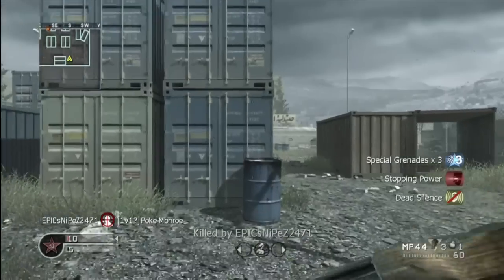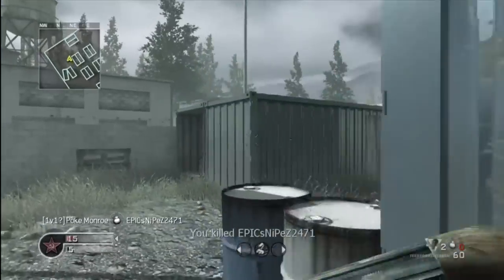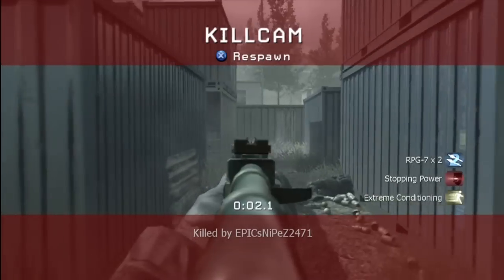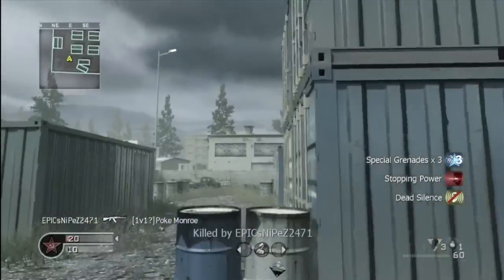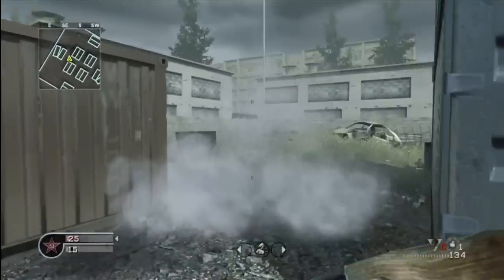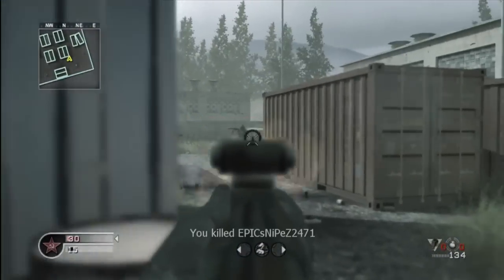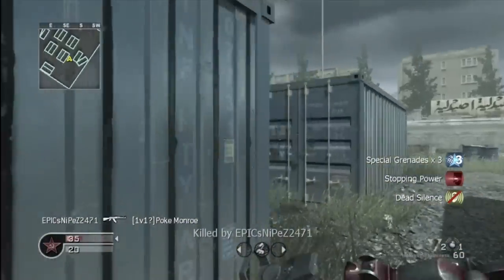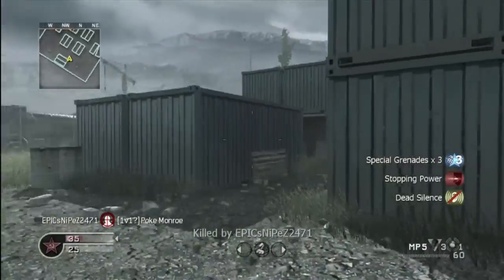Skills Required To become better at quickscoping: Cod 4 Reg gun 1v1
Xbox gt: Poke Monroe
Psn: jr100194
My skype name: jr100194
Skills required:
Good accuracy
Fast reactions (reason for 10 sensitivity)
Knowledge of spawning system
Effective use of cover
map tutorial strategies tips pro mlg gun gameplay free for all team deathmatch tdm Hazard Cinema Top Week ONLYUSEmeBLADE Knife Throw COD black ops call of duty mp online live match multiplayer fps video game xbox360 microsoft playstation3 ps3 playstation sony computer entertainment steam activision treyarch infinity ward modern warfare first person shooter new exclusive gametrailers tv Automatic Intervention Sniper Glitch Tutorial (No Mods) yt:quality=high machinima Bungie Software Microsoft halo3 funny stuff griefing griefer grief videogames comedy online trash talk trashtalk little kid not spelled greifing greifer greif modern warfare mw2 cod funny glitch fail streak nuke javelin rocket tutorial Infinity Ward mapMonkeys minitage montage zzirgrizz gameplay elevator shotgun knife strafe jump multiplayer martyrdom giant explosion epic yt:stretch=16:9 i am pro legend cool glitch elevator out of map amazing throwing knife cool pro funny karachi rust afghan social, and simple to use. Sign in with your Google Account! This is an E3 preview of the new Xbox 360 dashboard mmo mmorpg online multiplayer game games hac hacks haking cheat cheats cheating engine ballyhoo money fast skill earn boss tomahawking epic clip thumbed knife xbox versus ballistic losing team montage tomahawk pro asking wondering tutorial windows flamethrower black ops montage black ops tomahawk gameplay ballistic knife gameplay call of duty black ops montage call of duty black ops tomahawk montage ballistic knife montage ballistics knife montage hutch seananners tejbz killstreaks dogs chopper gunner gunship nuketown villa grid wmd montage zzirgrizz operatorperry siik siinz dazzle minitage thatguywhocamps call of duty black ops reveal multiplayer teaser xbox 360 Intervention M40A3 OpTic Predator 1v1 shipment 10th prestige hack lobby mod menu sony vegas cod4 waw nazi zombies in black ops red dead redemption optic h3cz dtreats best montage ever legit 10th lobby iso disk modded zombies free fred killfeed quad quaaaad nerd rage on xbox live funny gangster kid nerd rage xbox live "how to reload faster without sleight of hand" "how to" "call of duty modern warfare 3 tutorial" how to level up fast rank modern warfare 3 mw3
best perks modern warfare 3 mw3
best killstreaks pointstreaks modern warfare mw3
Call of Duty Modern Warfare 3 MW3 Black Ops World at War gold camo clan tags theater mode Assault Rifles M4A1 M16A4 SCAR-L CM901 Type 95 G36C ACR 6.8 MK14 AK-47 FAD FAMAS Submachine Guns UMP45 MP5 PP90M1 P90 PM-9 MP7 MP5K AK-74u Vector Light Machine Guns L86 LSW MG36 PKP Pecheneg MK46 M60E4 MW3 RPD MW3 M240 MW3 Sniper Rifles MW3 Barrett .50cal MW3 L118A Dragunov AS50 RSASS MSR Shotguns USAS 12 KSG 12 SPAS-12 AA-12 Striker Model 1887 Machine Pistols FMG9 MP9 korpion G18 Handguns USP .45 P99 MP412 44 Magnum Five seven Desert Eagle Launchers SMAW FIM-92 Stinger Javelin XM25 M320 GLM RPG-7 AT4 Weapon Proficiencies Kick Impact Attachments Focus Breath Stability Range Melee Speed Damage Attachments Red Dot Sight Suppressor Grenade Launcher (M203, GP-25, AG36) Rapid Fire Grip Akimbo Tactical Knife ACOG Scope Heartbeat Sensor Hybrid Sight HAMR Scope Shotgun Holographic Sight Extended Mags Thermal Scope Variable Scope Lethal Frag Semtex Throwing Knife Bouncing Betty Claymore C4 Special Flash Grenade Concussion Grenade Scramble EMP Grenade Smoke Grenade Trophy System Tactical Insertion Portable Radar Knife Riot Shield 9-Bang Thermite M134 Minigun Recon Sleight of Hand Blind Eye Extreme Conditioning Scavenger Quickdraw Blast Shield Hardline Assassin Overkill Marksman Stalker SitRep Steady Aim Dead Silence Strike Chains Assault Strike Package 3 UAV 4 Care Package 5 Intelligent Munitions System Predator Missile Sentry Gun 6 Precision Airstrike 7 Attack Helicopter 9 Strafe Run Little Bird Guard Reaper 10 Assault Drone 12 AC130 Pave Low 15 Juggernaut17 Osprey Gunner Support Strike Package4 UAV 5 Counter-UAV Ballistic Vests Airdrop Trap 8 SAM Turret 10 Recon Drone 12 Advanced UAV Remote Turret 14 Stealth Bomber 18 EMP Juggernaut Recon Escort Airdrop Specialist Strike Package Deathstreaks